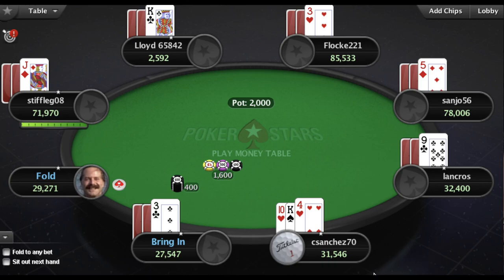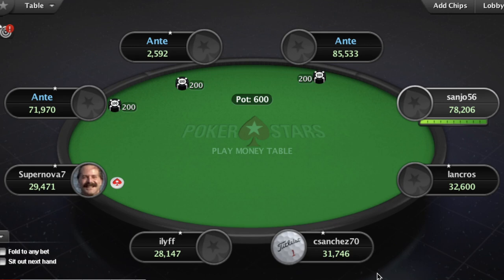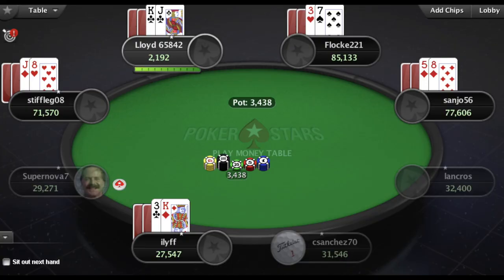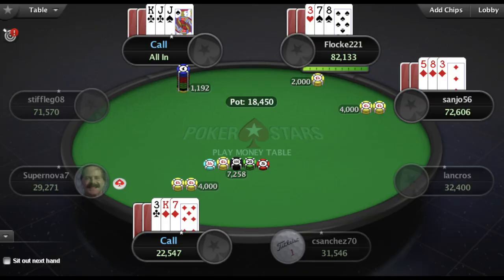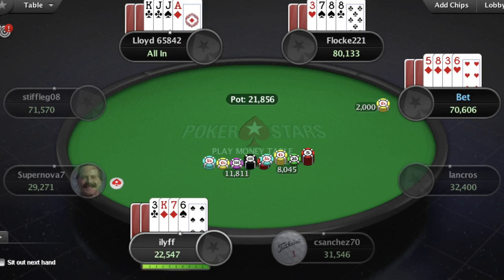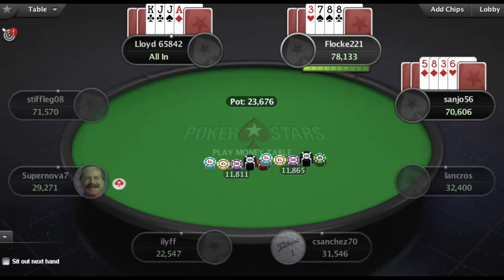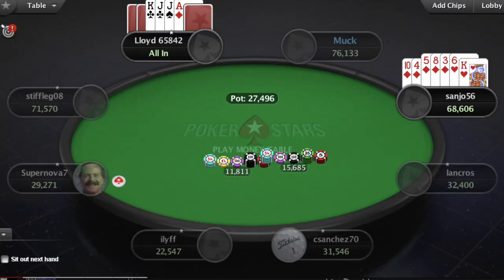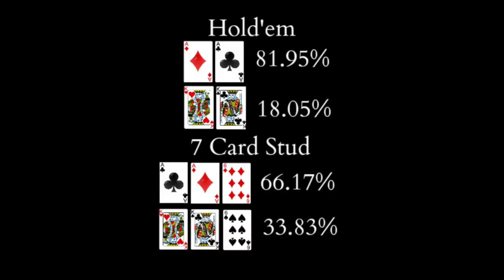How to Play 7 Card Stud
In this video, learn the basics on how to play 7 Card Stud